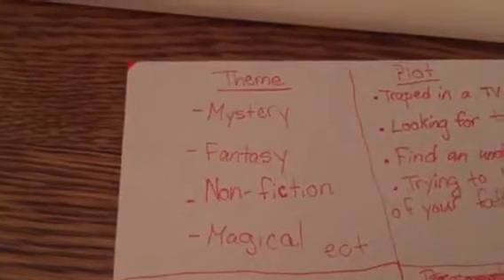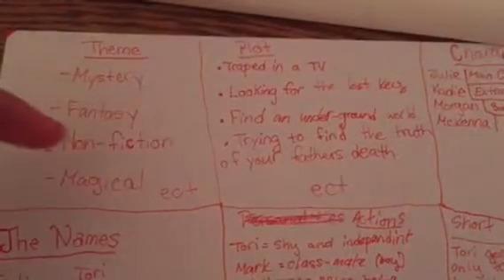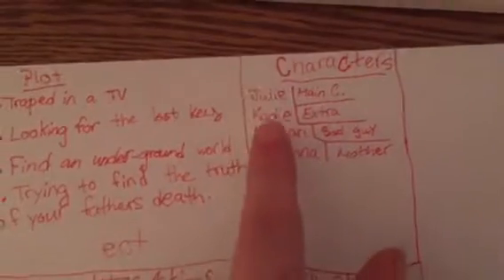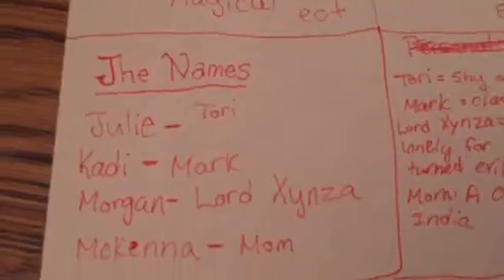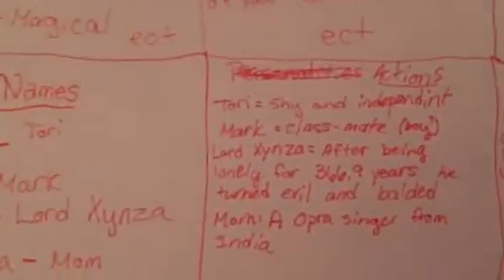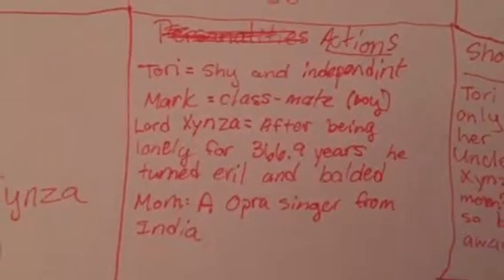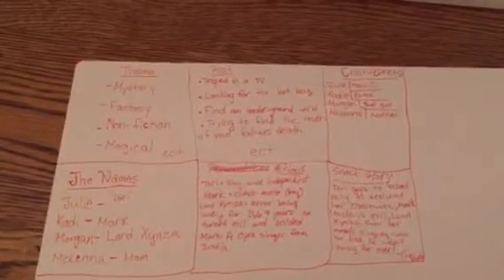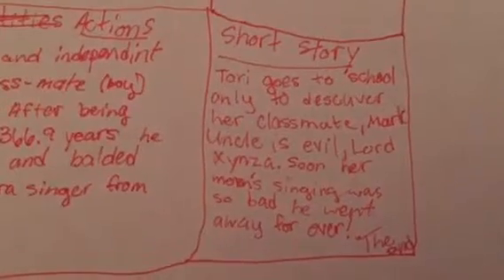How to make an American girl doll series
I hoped this helped, again sorry about the spelling errors.